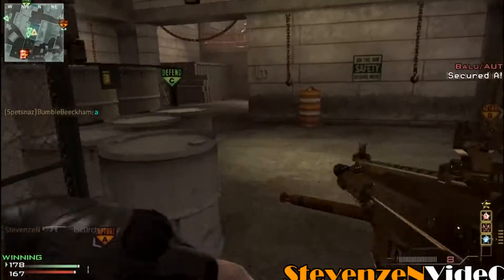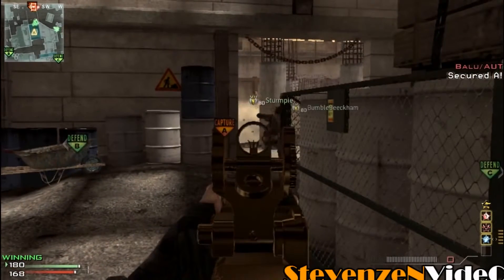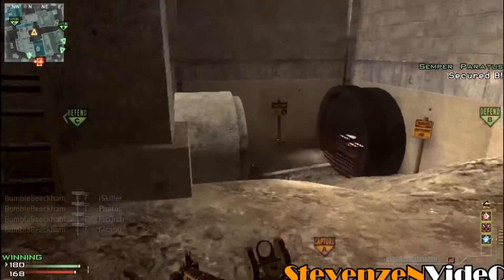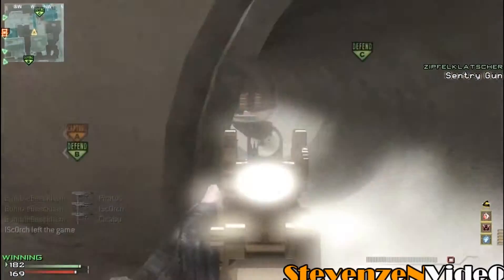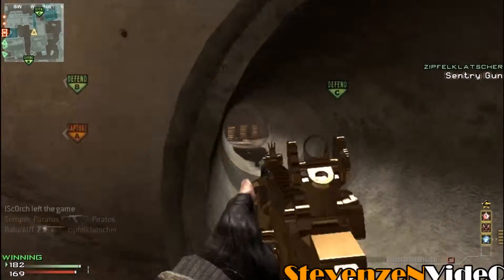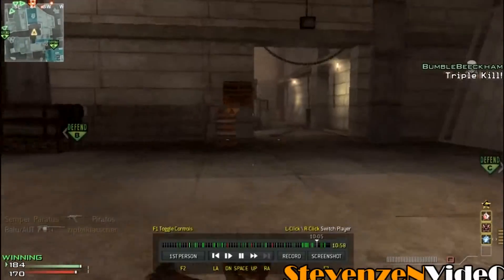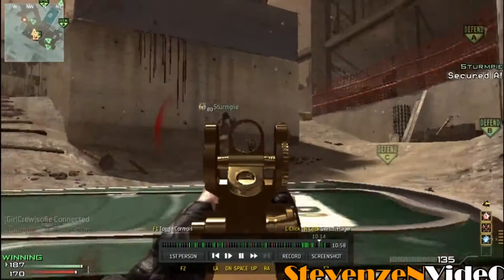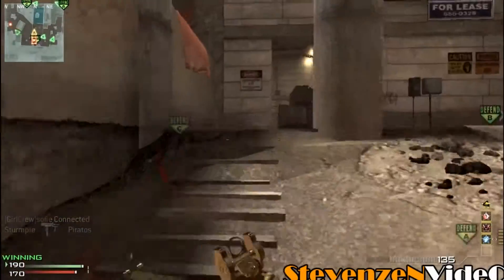Quick ACR MOAB on Hardhat by StevenzeN Call Of Duty Modern Warfare 3 Gameplay Realism